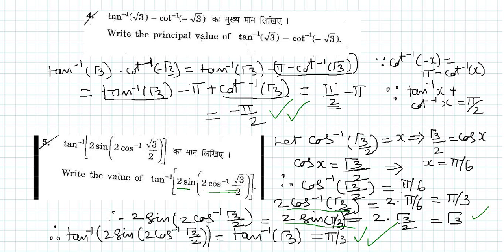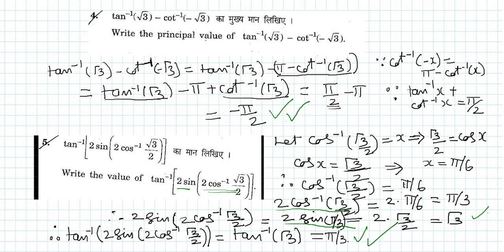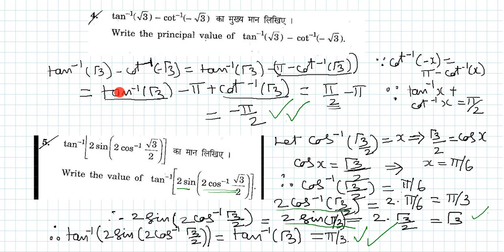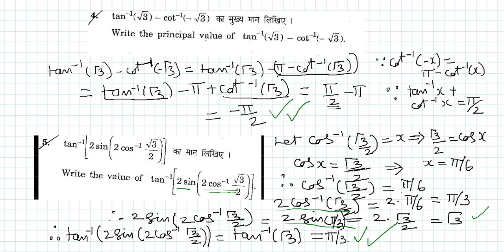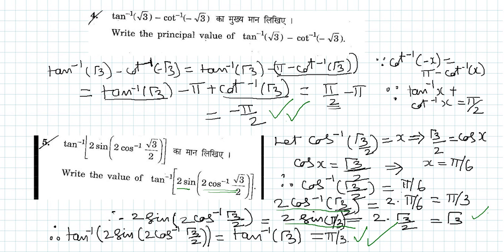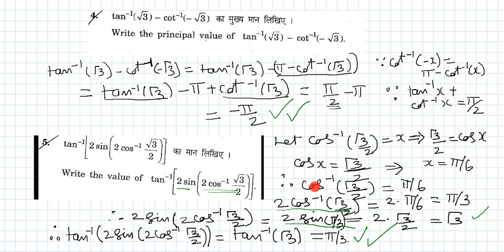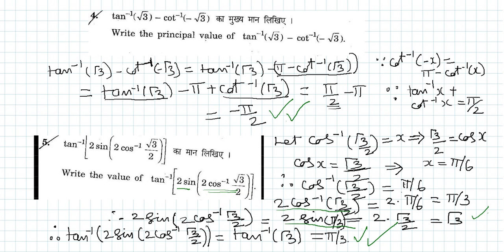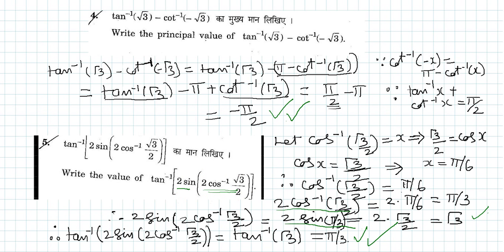cbse 2013 maths board paper class 12 set 3 Section A solution to q 4 and 5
CBSE 2013 maths board paper set 3 chennai region . section A solutions to problems 4 and 5.